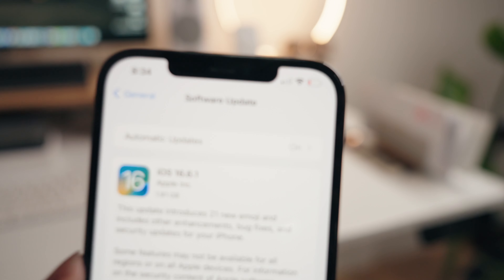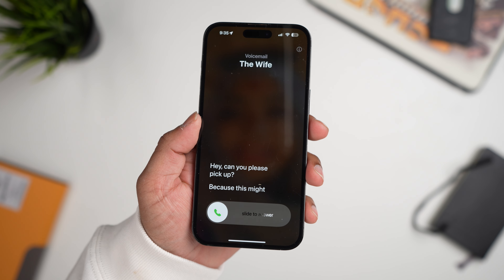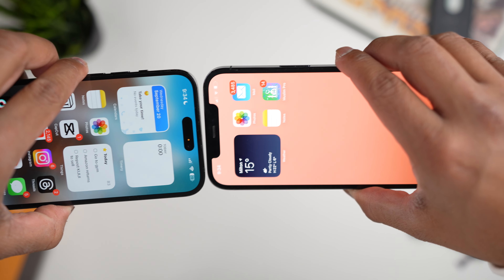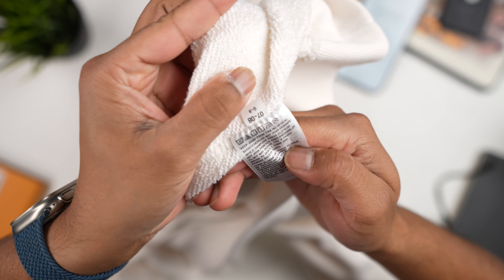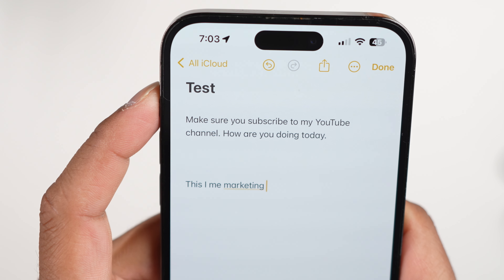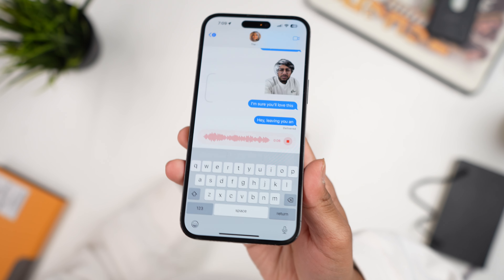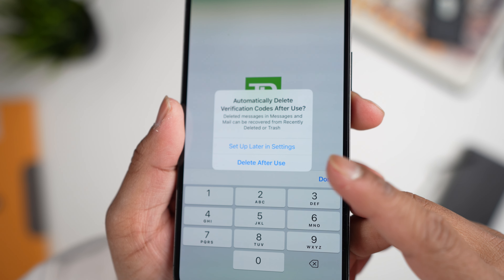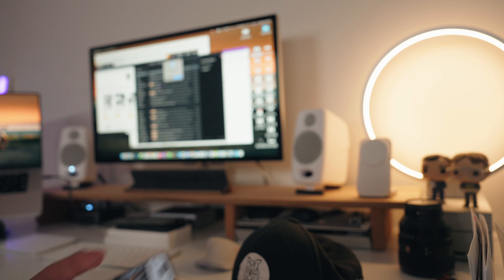All The Quality Of Life Improvements with iPhone 15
So you updated to iOS 17 but everything looks the same? Here are the hidden tips, tricks and features you need to know in order to get the most out of your iPhone!

MY NEW WALLPAPER PACK!

00:00 - iOS 17 New Features Review
00:29 - iOS 17 Tips and Tricks and Hidden Features
00:45 - How to Setup Custom Phone Contact Pages in iOS17
01:07 - Memoji in your Phone Contact Page
01:23 - Live Transcription Voicemail in iOS 17
01:54 - Standby Mode on iOS 17
02:08 - Customize Standby Mode on iOS17 iPhone
02:30 - iOS 17 Namedrop and AirDrop by tapping iPhone
02:42 - How to use Namedrop and Airdrop with iPhone iOS 17
03:00 - Camera Leveler on iOS 17
03:35 - Visual Lookup on iOS 17
04:01 - Visual Lookup clothing tags iOS 17
04:35 - Offline Maps in iOS 17
04:46 - How to download offline maps on iPhone Apple Maps iOS 17
05:08 - Interactive Widget Support iOS 17 iPhone
05:23 - Autocorrect on iOS 17 iPhone
05:42 - Predictive text and typing on iPhone iOS 17
06:04 - How to make stickers on iOS 17 iPhone
06:14 - Subject Masking on iPhone Photos
06:35 - Swipe to reply in iMessage iOS 17 iPhone
06:58 - Audio Message Transcripiton on iMessage iOS 17
07:15 - Photo quickshare in iMessage iOS 17
07:31 - Verification Codes and One Time Passcodes iOS 17
07:54 - iOS 17 One time Passcode through Email
08:05 - Delete verification codes after use in iOS 17
08:21 - Password Groups in iOS 17
08:33 - Sharing Streaming Services Passwords in iOS 17 on iPhone
08:58 - Mood Tracking with iPhone in iOS 17
09:19 - How to use Screen Distance on iPhone in iOS 17